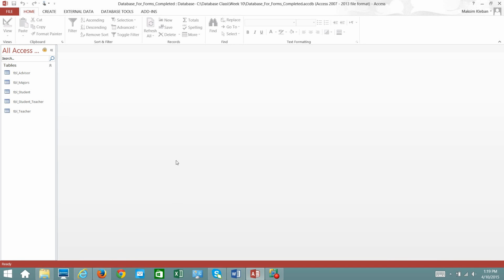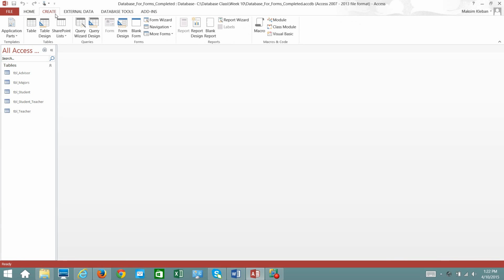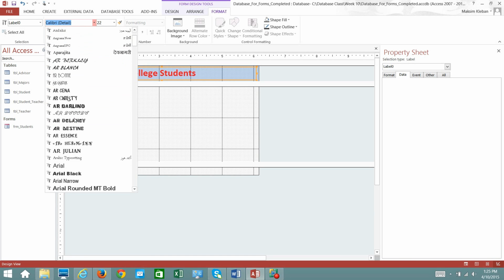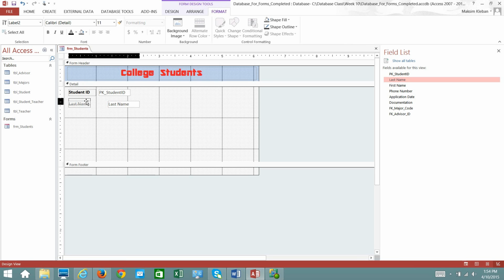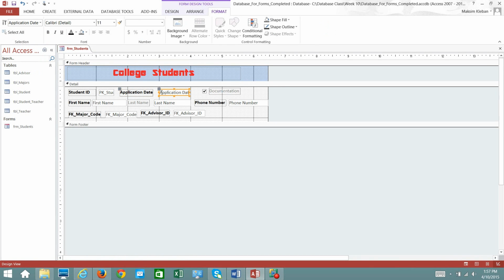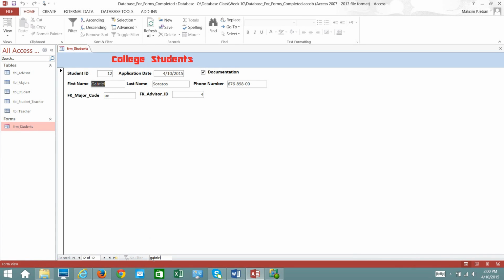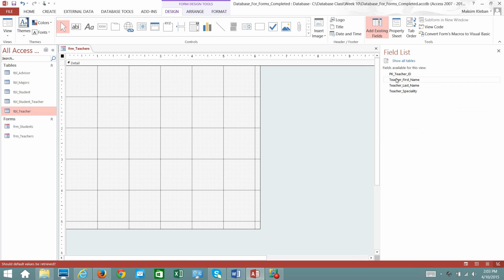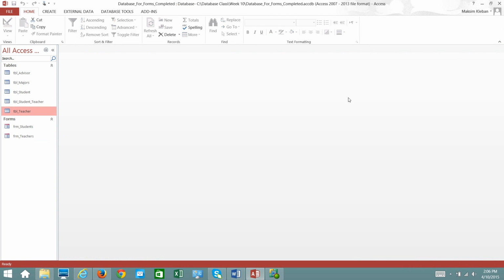Week 10 full